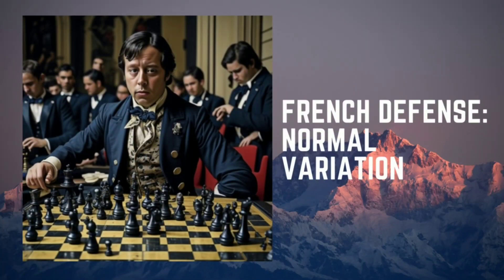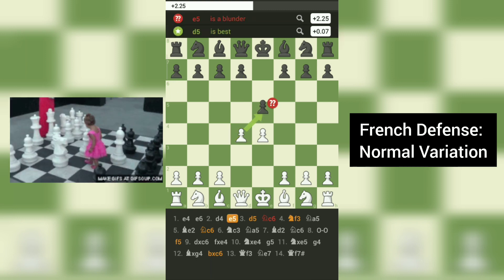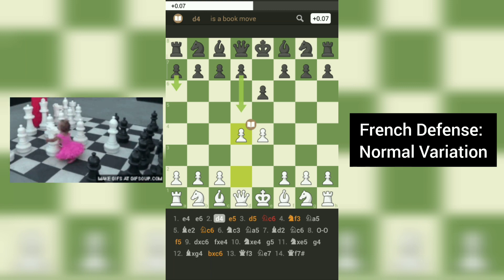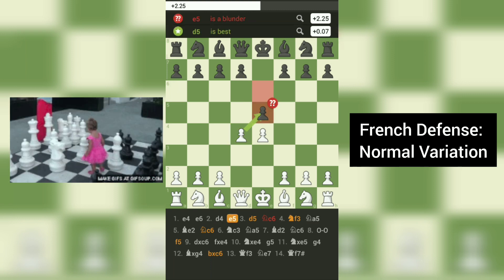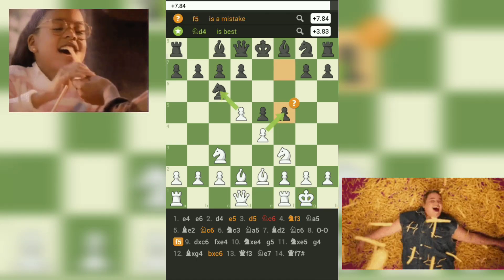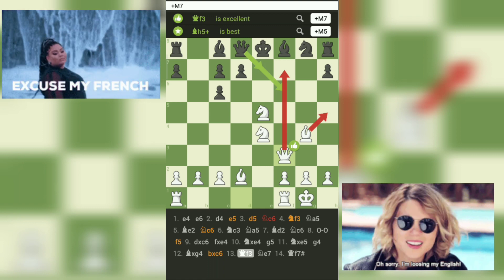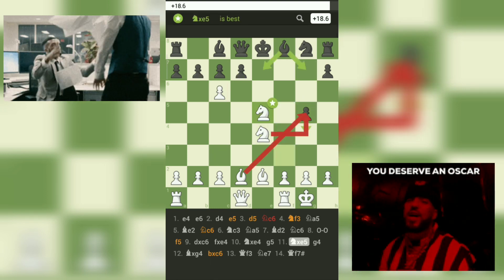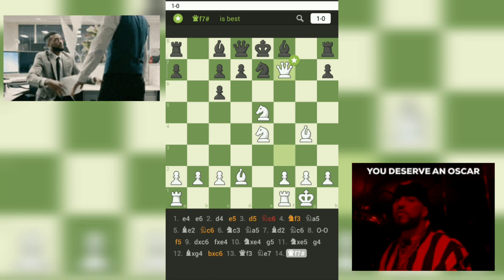1-0 The French Defense Gone Wrong: A Thrilling Checkmate in 14 Moves!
1-0 The French Defense Gone Wrong: A Thrilling Checkmate in 14 Moves!
French Defense: Normal Variation
1.e4 e6 2.d4